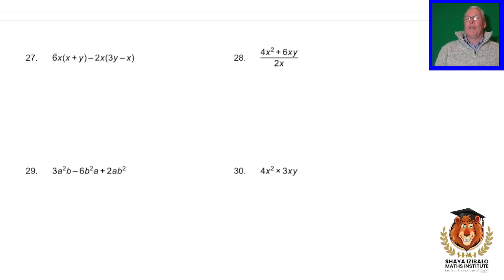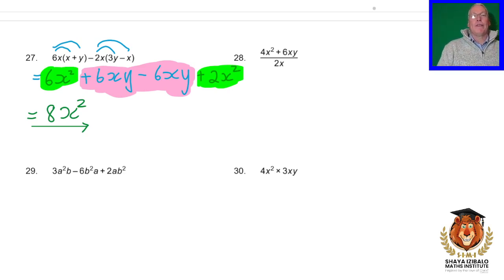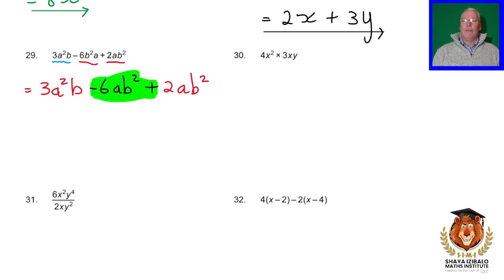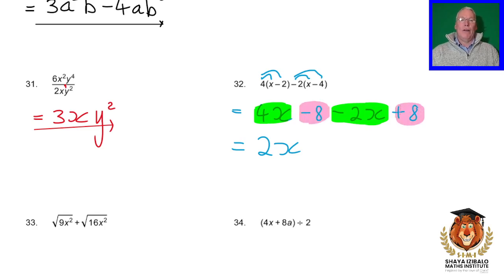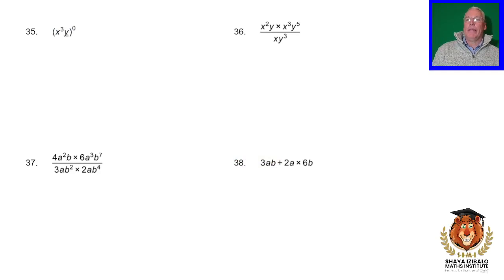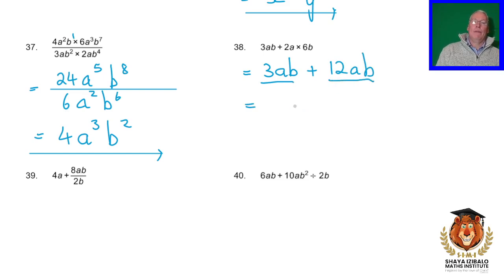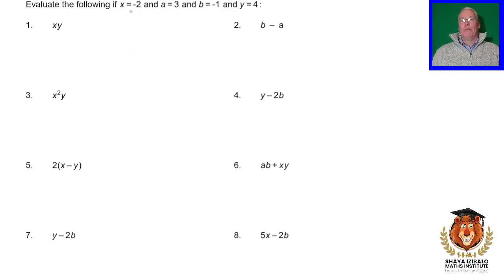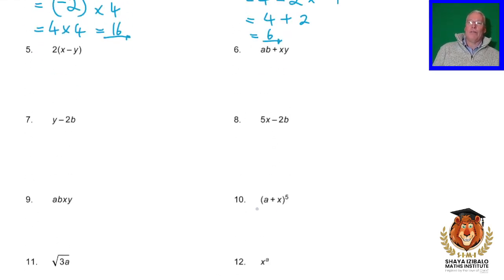Grade 8 Algebraic Expressions continued 3